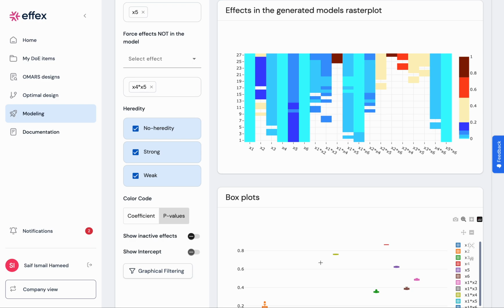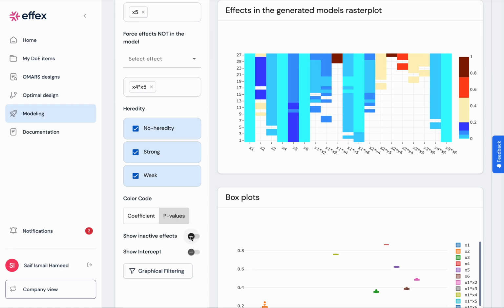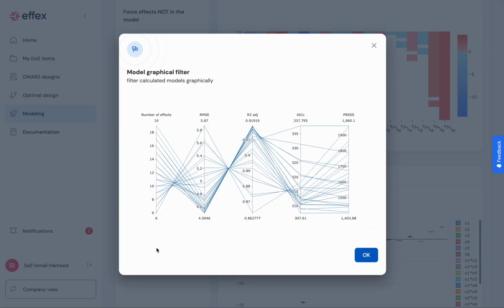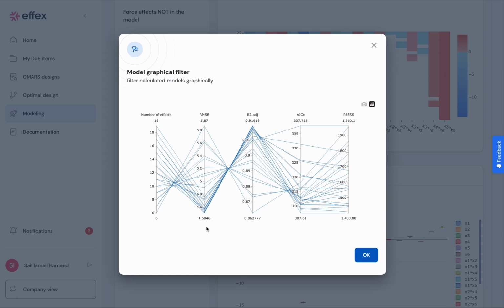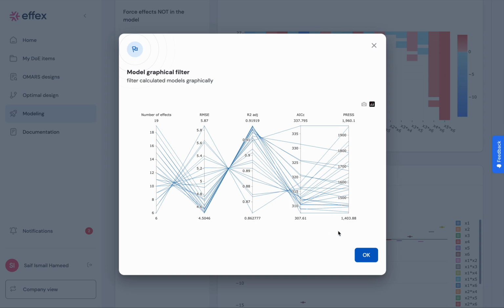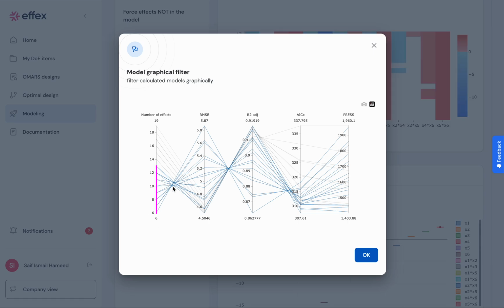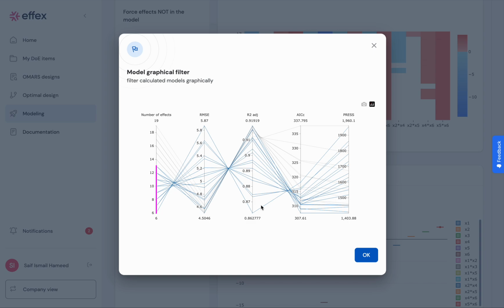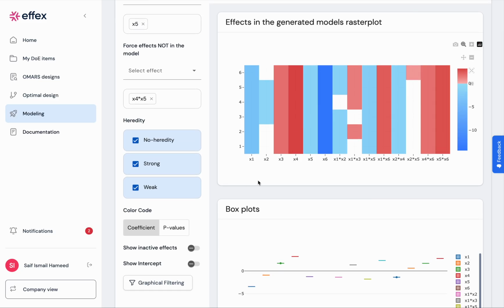Modeling results 6a: Graphical filtering multiple linear regression